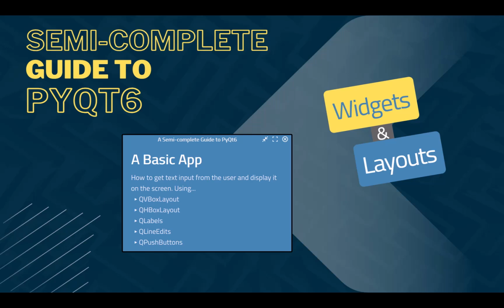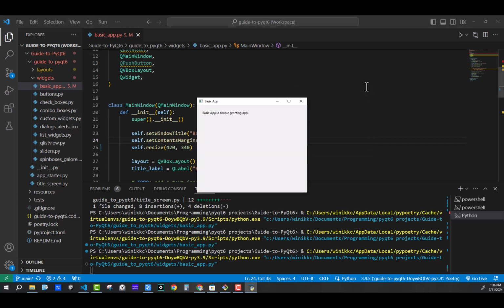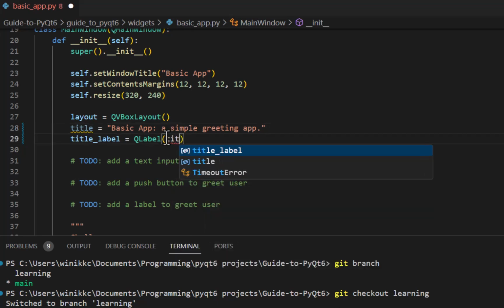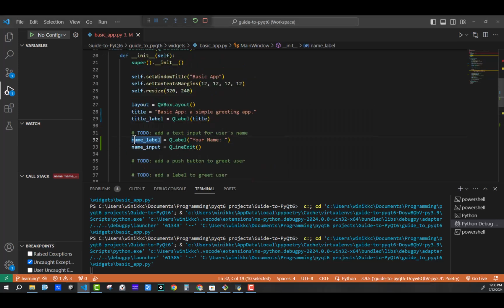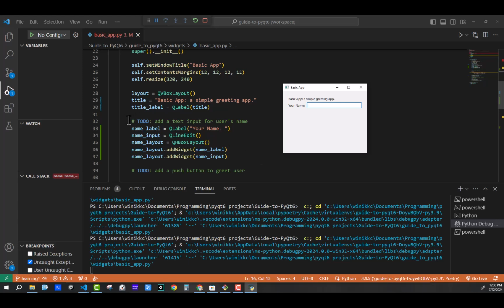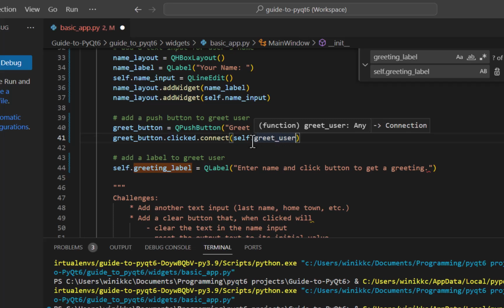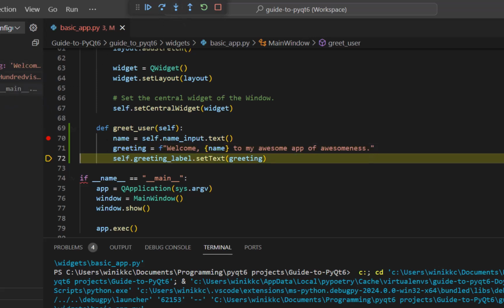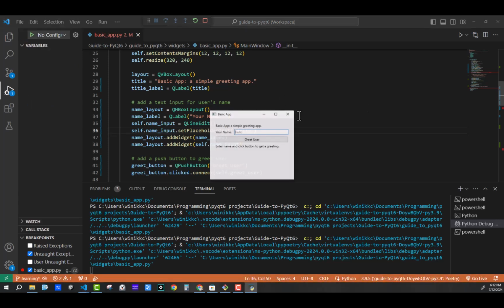Semi Complete Guide to PyQt6 - Create a Basic App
Learn to make a basic app in Python using PyQt6. Learn how to make a GUI app that capture user input and displays it on the screen with the click of a button.

This video covers text input, labels, push buttons, and click event handlers. We cover QVBoxLayouts, QHBoxLayouts, QLabels, QLineEdits, and QPushButtons.